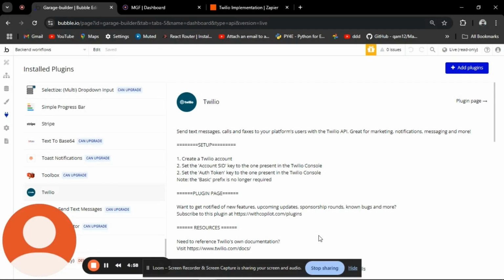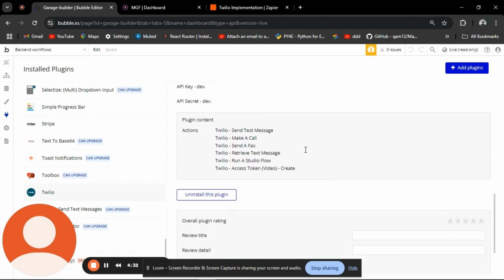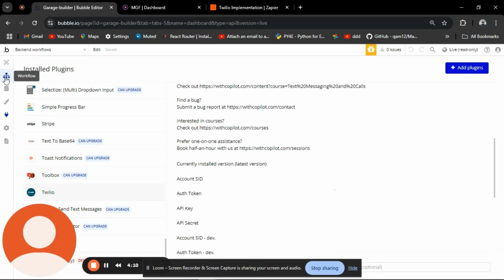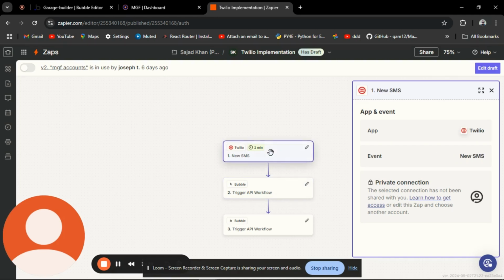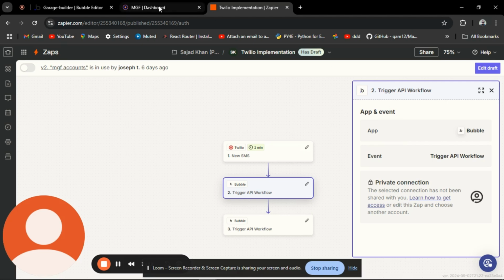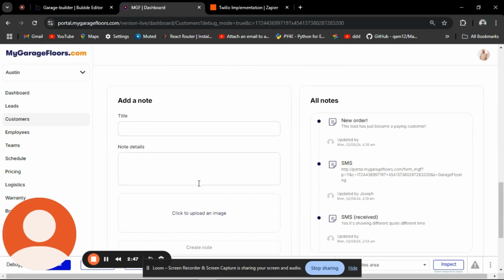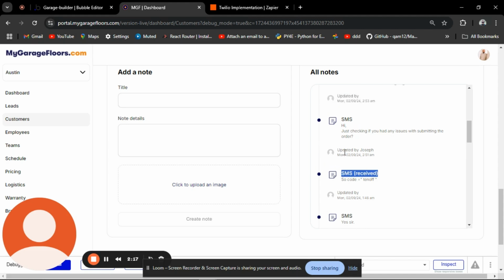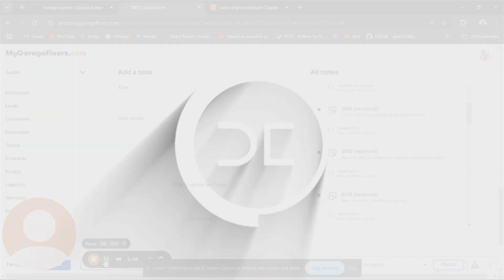How to send/receive SMS through twillio in Bubble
Twilio integration for sending and receiving messages on bubble app using zapier. I demonstrate how to use Twilio for sending and receiving messages on a bubble app. I explain setting up the Twilio plugin for sending messages.For receiving messages i set up back-end workflows in which i received responses from zapier. The integration of zapier with bubble.io and twilio for receiving messages from twilio is also displayed in it.